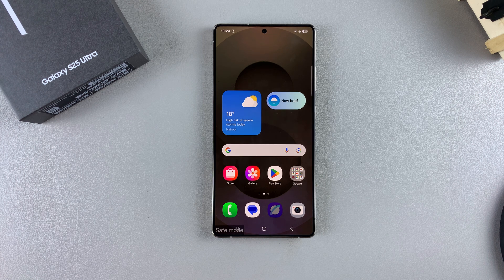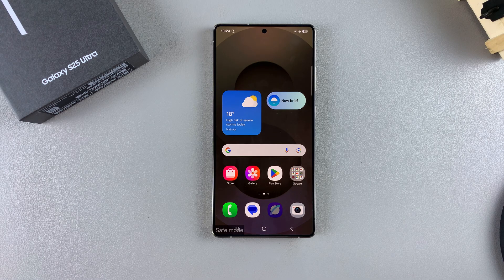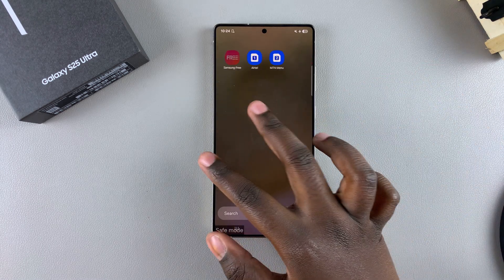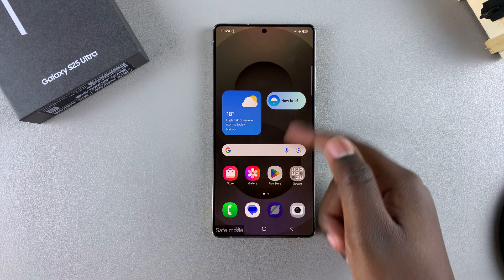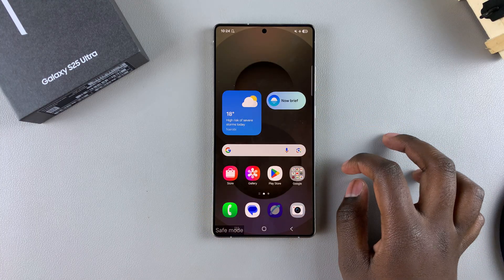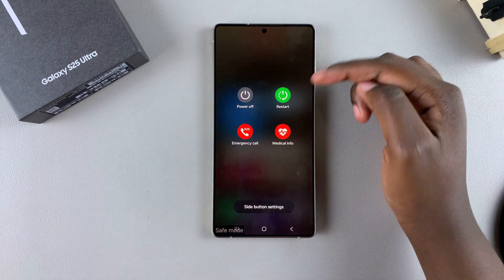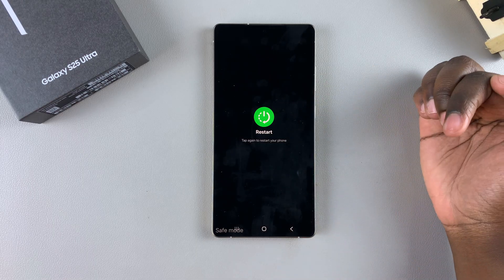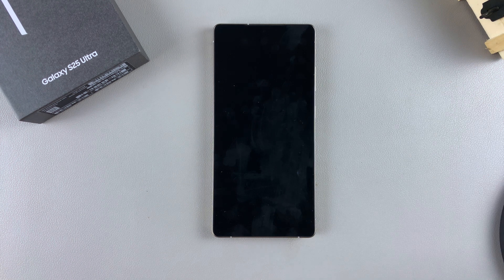How To Exit Safe Mode On Samsung Galaxy S25 / S25 Ultra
Learn How To Get Out Of Safe Mode On Samsung Galaxy S25, S25+, & S25 Ultra.

If you're stuck in Safe Mode on your Samsung Galaxy S25 or S25 Ultra, don’t worry! In this quick and easy tutorial, we’ll show you how to exit Safe Mode and return to your regular phone settings. Whether you're troubleshooting or accidentally activated Safe Mode, follow these simple steps to get your phone back to normal.

How To Exit Safe Mode On Samsung Galaxy S25 (Get Out Of Safe Mode Galaxy S25 Ultra)

A simple restart should bring your phone back to normal.

Cell Phone Tripod Adapter